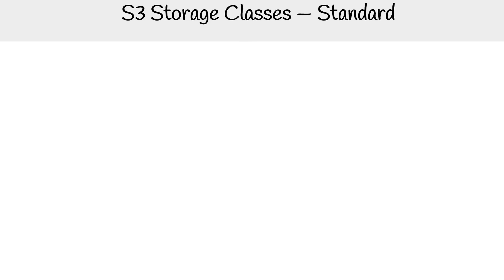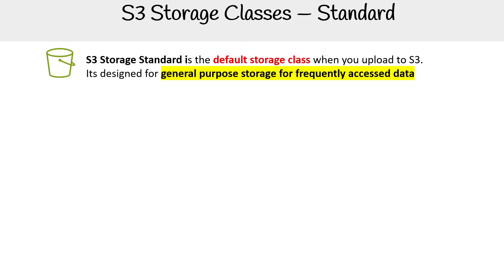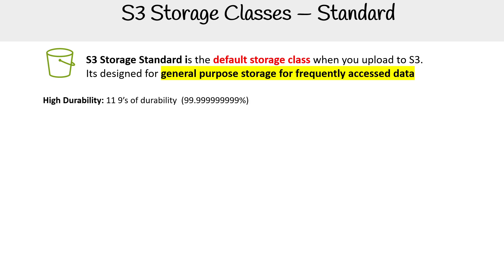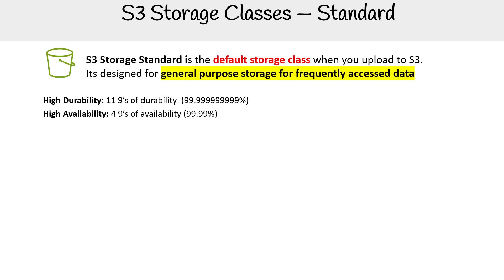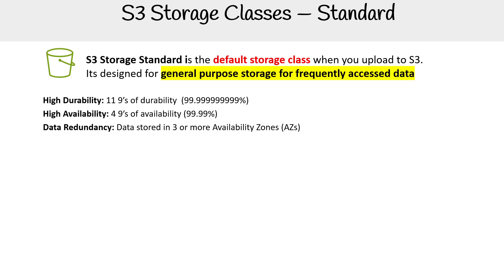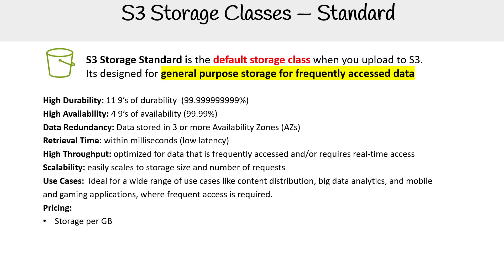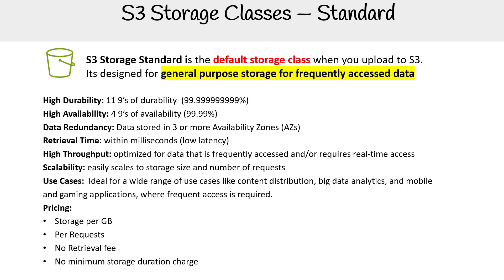Amazon S3 Storage Classes Standard - AWS Course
Discover the Standard storage class in Amazon S3. Learn how it ensures high availability and durability for frequently accessed data.